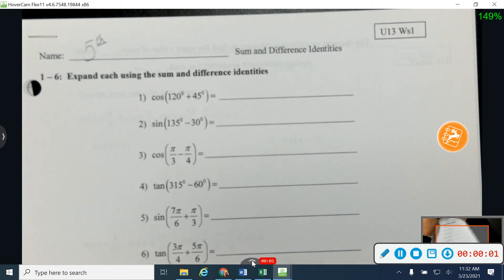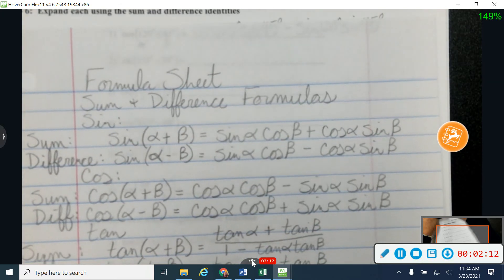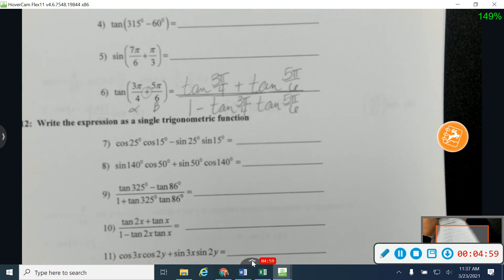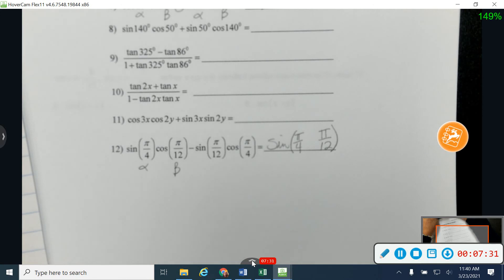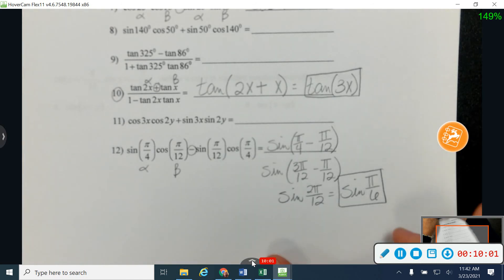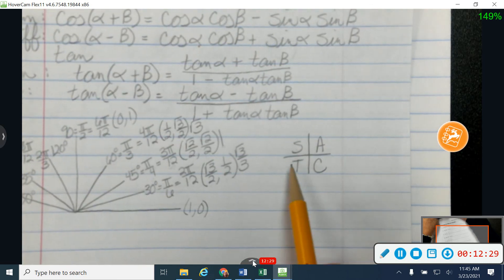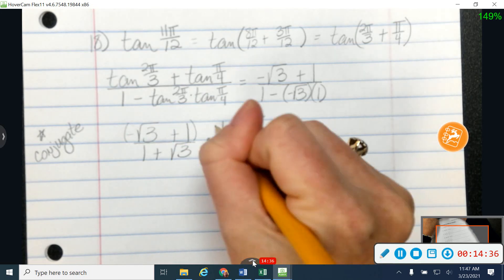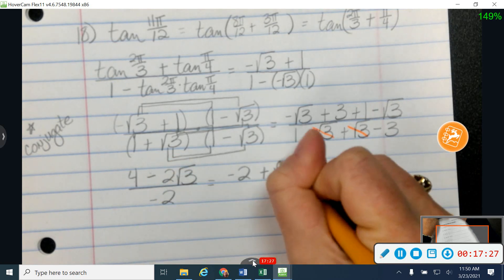Unit 13 Day 2 Sum and Diff on UC